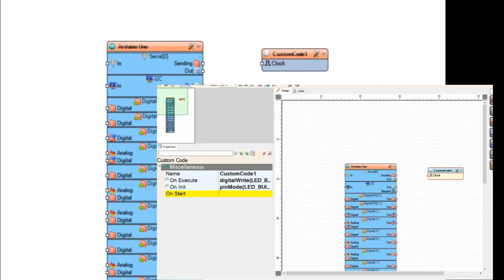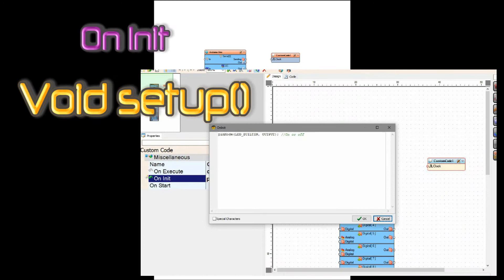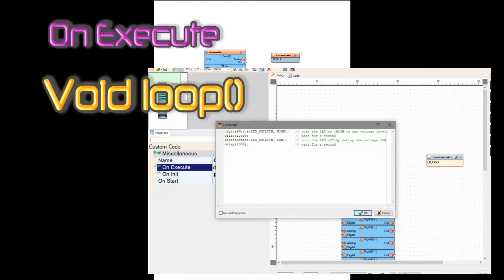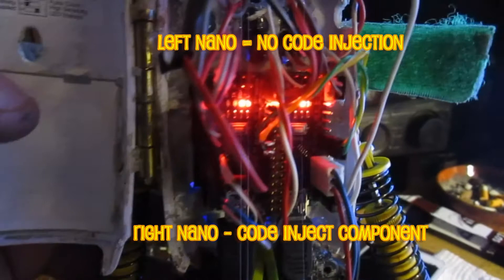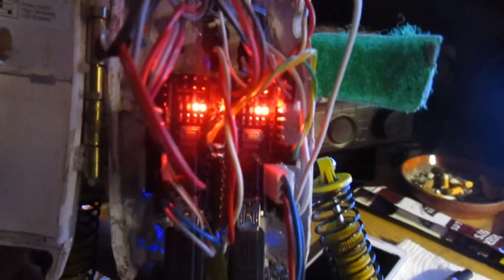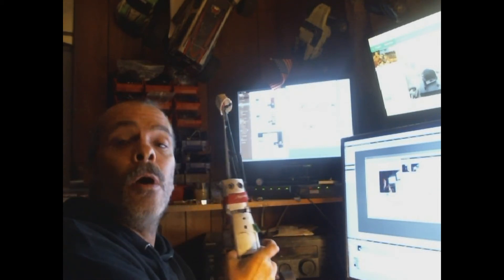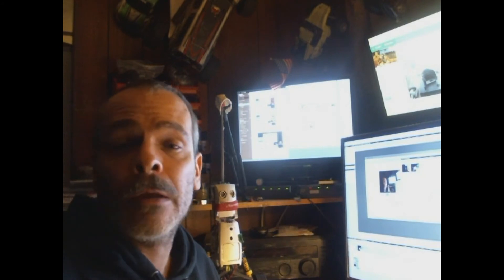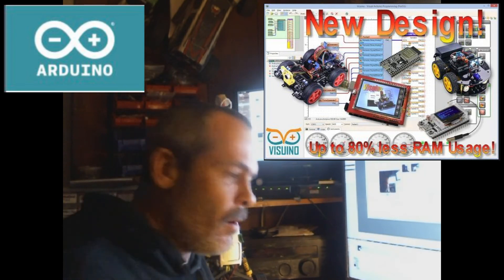CUTSIE WHUN and VISUINO - Custom Code Injection Pt. 1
Cutsie Whun is a fast, tough balancing robot.